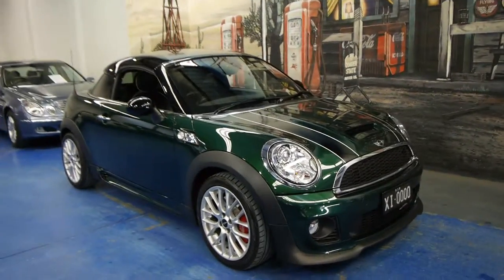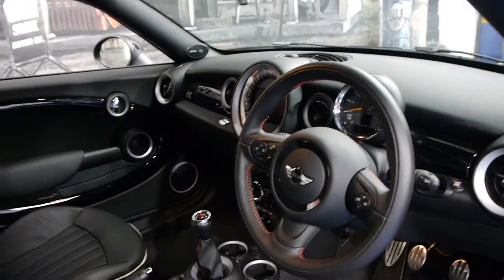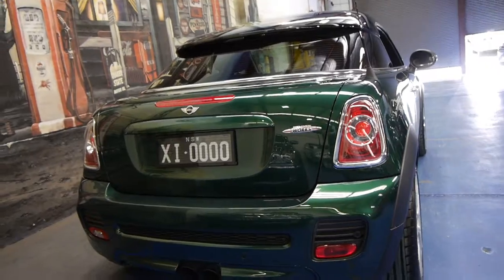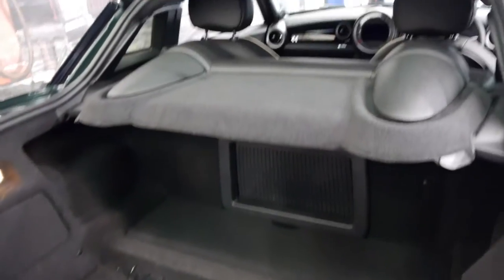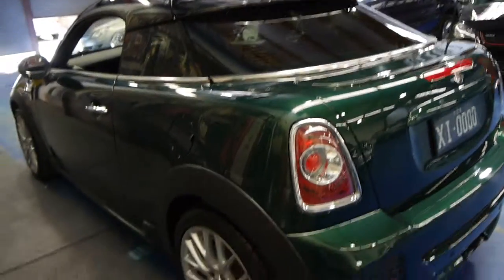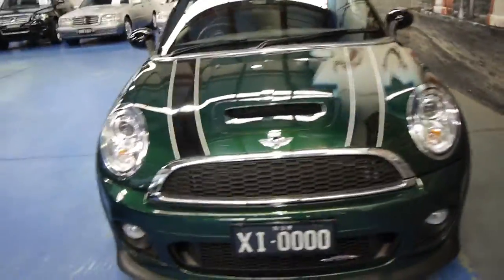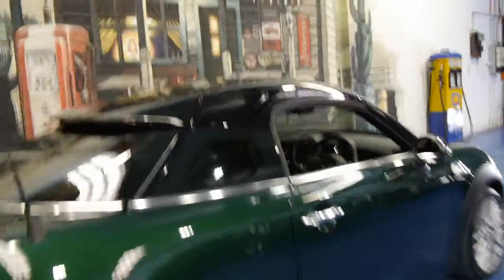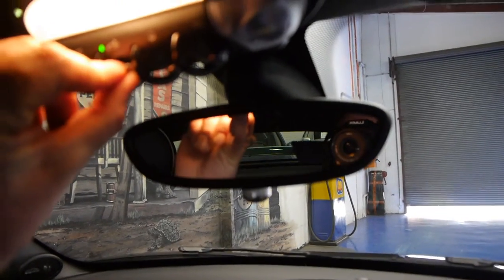Oldtimer Centre - Marrickville NSW